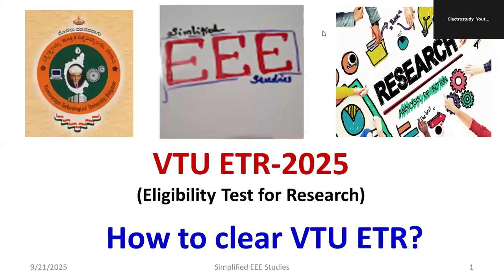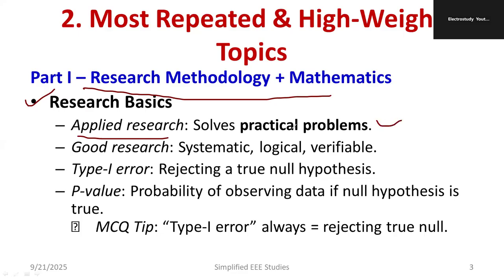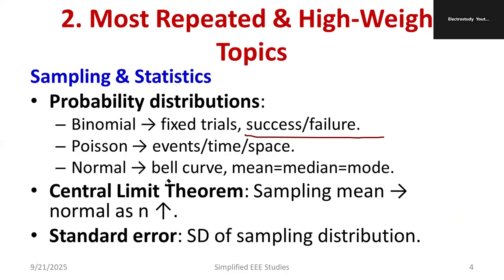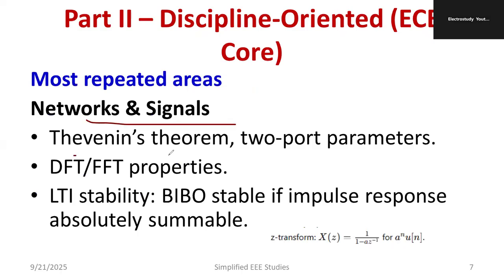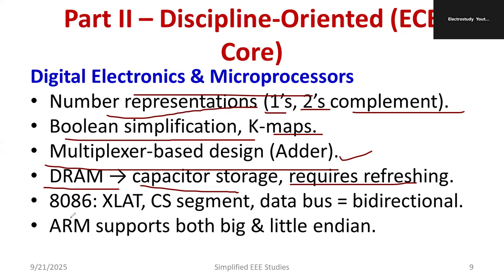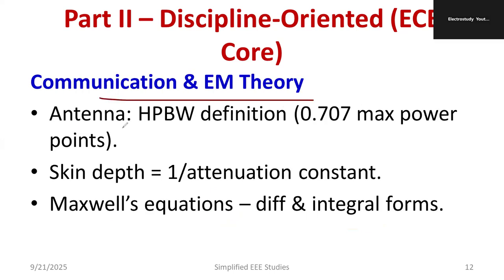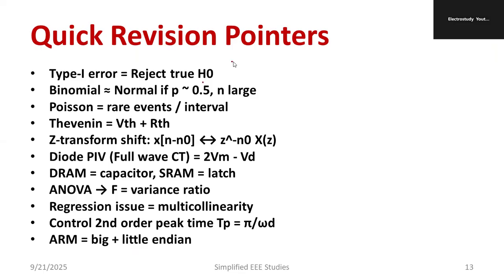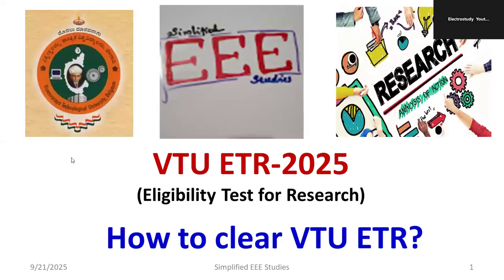How to Clear VTU ETR Examination 2025 | Smart Passing Package & Preparation Tips | VTU PhD Research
Dear all,
📚 Preparing for the VTU Eligibility Test for Research (VTU-ETR) 2025?
This video gives you a Smart Passing Package with proven tips, important questions, and strategies to help you clear the VTU ETR exam easily and begin your PhD journey with confidence.

👉 In this video, you will learn:
✔️ What is VTU ETR? – Complete exam overview
✔️ Smart passing package – Focused topics for scoring
✔️ Most repeated questions & patterns from previous years
✔️ Tips & strategies to clear the exam in first attempt
✔️ Effective study plan & revision guide for VTU ETR 2025

✅ Specially designed for research aspirants (PhD admission)
✅ Saves time – Focus only on high-probability topics
✅ Boosts exam confidence with smart hacks
✅ Useful for all branches (ECE, EEE, CSE, Mechanical, Civil, etc.)

🎯 Best suited for:

Students preparing for VTU-ETR 2025

Candidates looking for exam-clearing strategies

Researchers who want quick revision material

📌 Channel: SimplifiedEEE Studies by Dr. Vineeth Kumar P K – Your trusted source for Exam Preparation, Passing Packages, Project Ideas, and Simplified Engineering Learning.